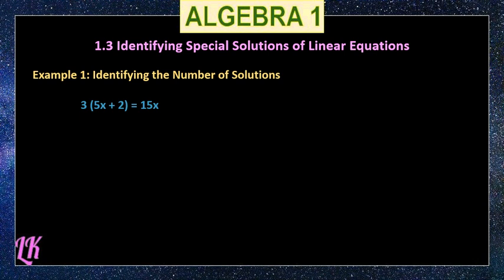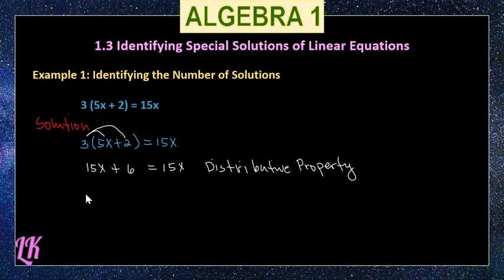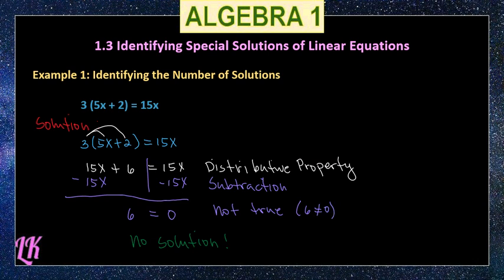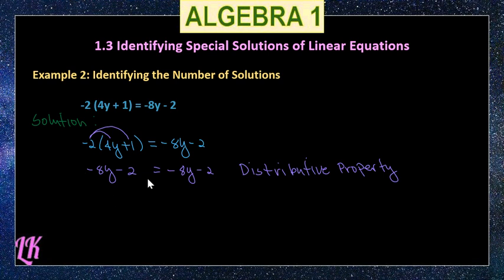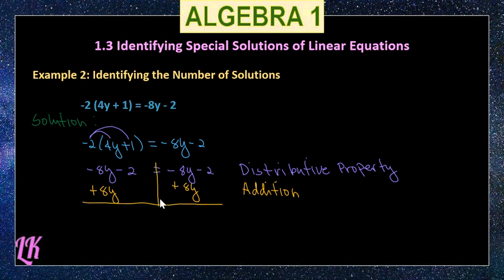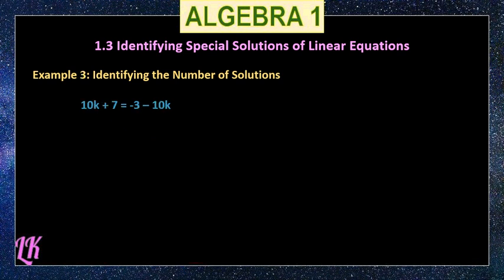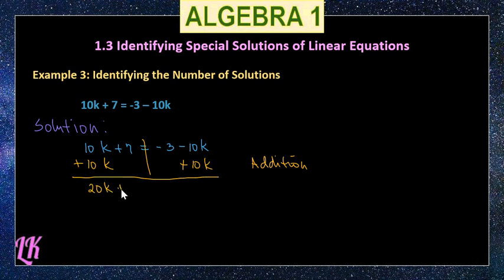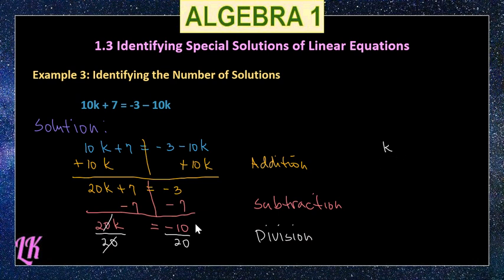1.3 Identifying special solutions of linear equations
This lesson explains that not all equations have one solution.